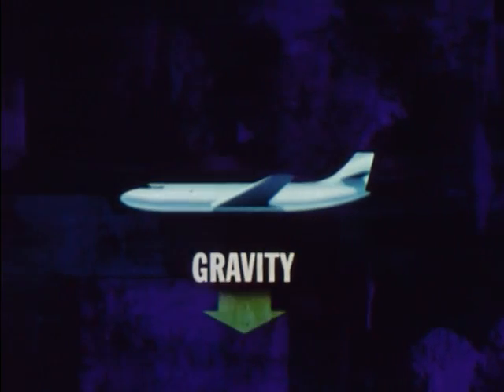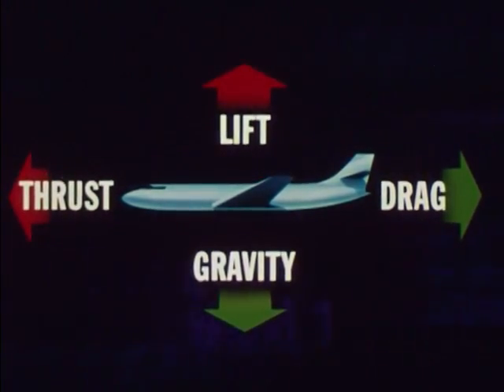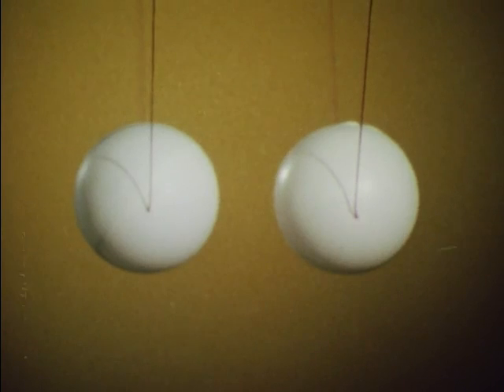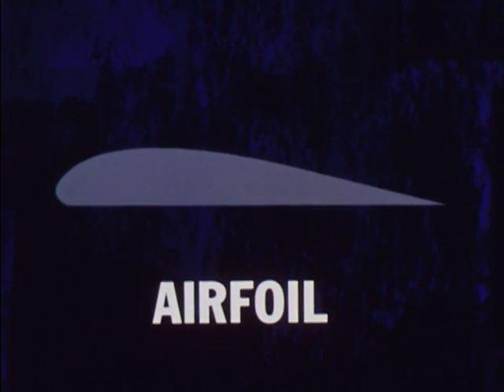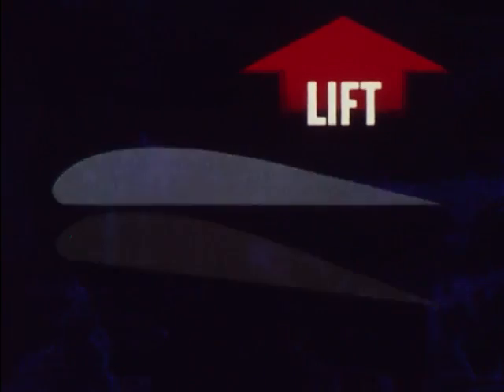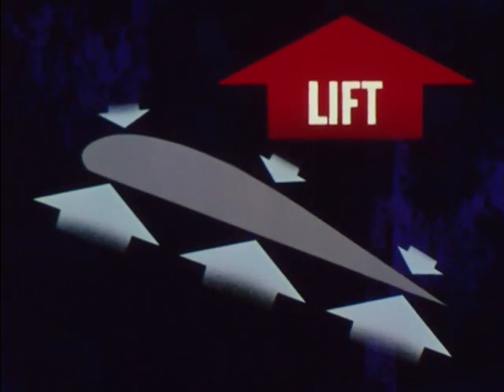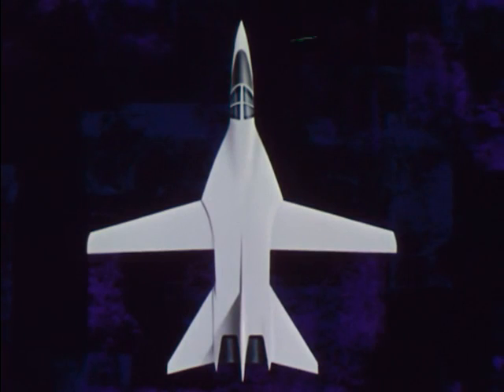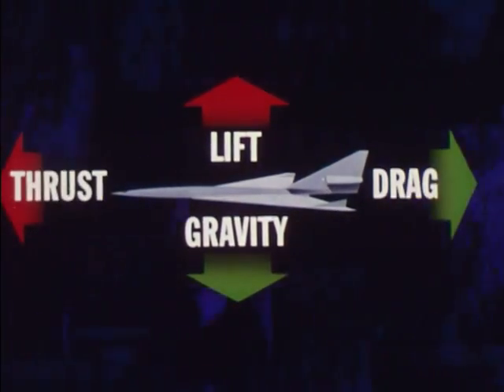Airplanes And How They Fly (1978)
Centron Corporation was a leading industrial and educational film production company, specializing in classroom and corporate 16mm films and VHS videocassettes. Although a slightly smaller company than its contemporaries (Encyclopædia Britannica Films, Coronet Films and Learning Corporation of America), it was nonetheless very successful from the late 1940s through the early 1990s, gaining added fame with the Academy Award nominated Leo Beuerman in 1969.

Support the AV Geeks to see more films like this.